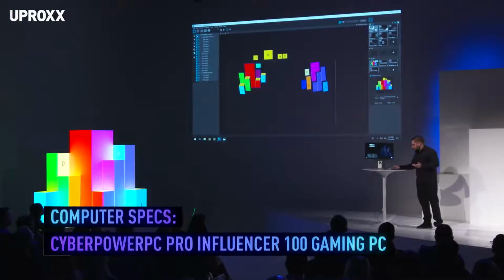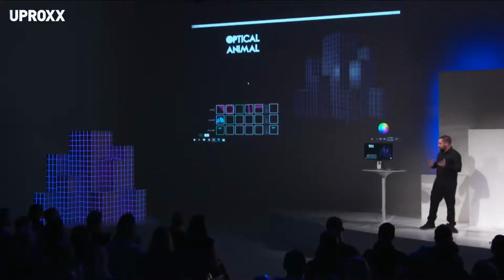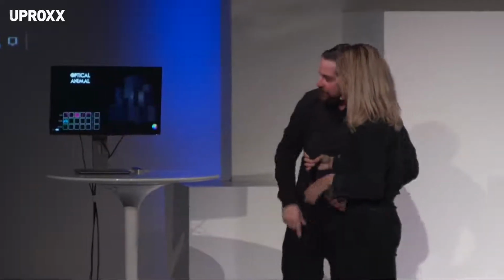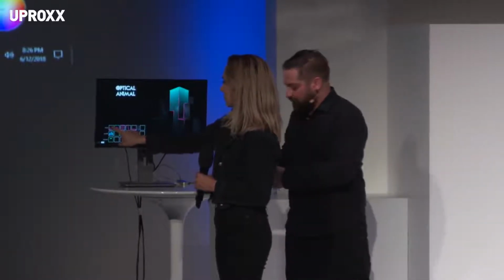Watch This Mind-Blowing Art Installation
UPROXX: The premier news and culture platform for the digital generation. News, sports, music, and entertainment with a connection you won't find anywhere else.